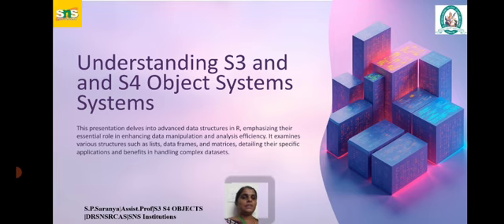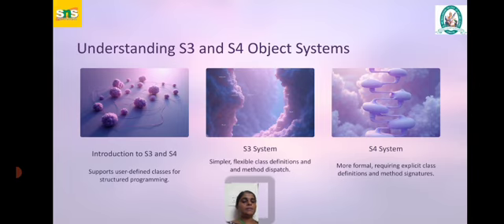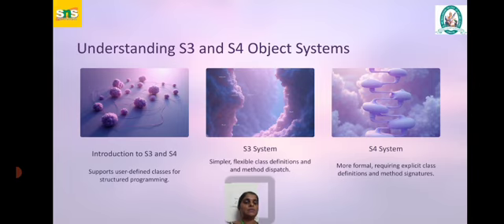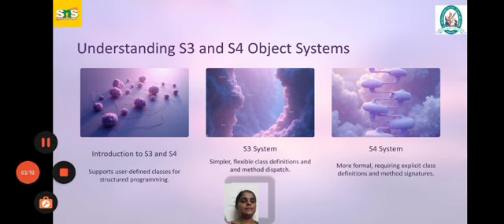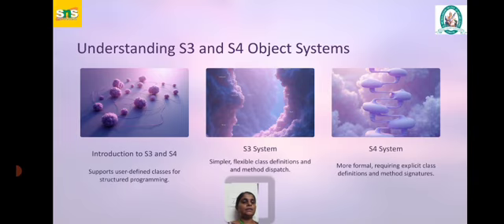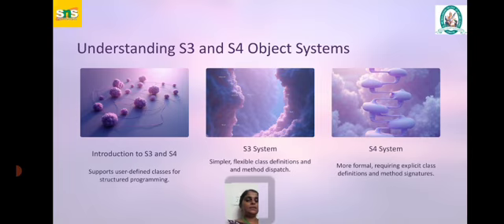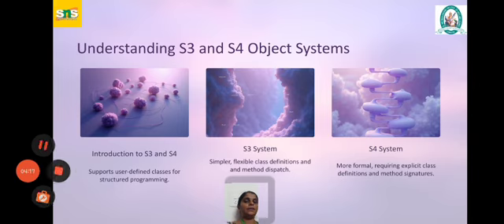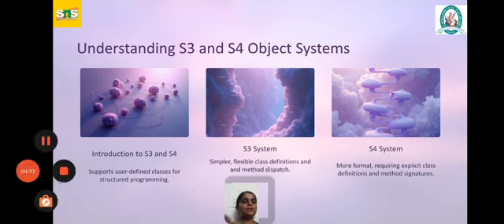S3,S4 objects systems in R|R Programming|SNS INSTITUTIONS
In R, S3 and S4 refer to object-oriented programming (OOP) systems:

S3
1. *Generic functions*: S3 us seees generic functions, which dispatch methods based on the class of the object.
2. *Informal*: S3 is a more informal system, relying on naming conventions and function dispatch.
3. *Common use*: S3 is widely used in R packages and base R functions.

S4
1. *Formal classes*: S4 uses formal classes, which define the structure and behavior of objects.
2. *Multiple dispatch*: S4 supports multiple dispatch, allowing methods to be selected based on the classes of multiple arguments.
3. *More rigorous*: S4 is a more formal and rigorous system, providing more control over object behavior.

Key differences
1. *Formality*: S3 is more informal, while S4 is more formal and structured.
2. *Dispatch mechanism*: S3 uses single dispatch, while S4 supports multiple dispatch